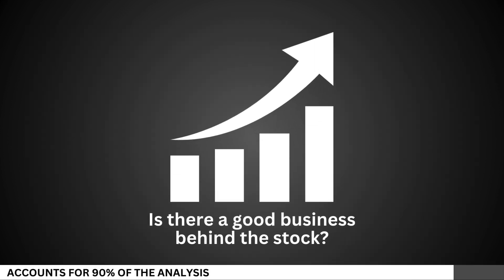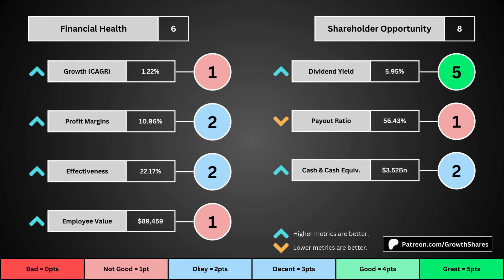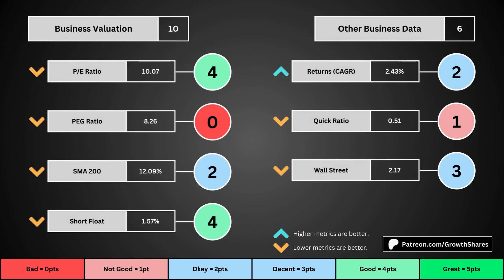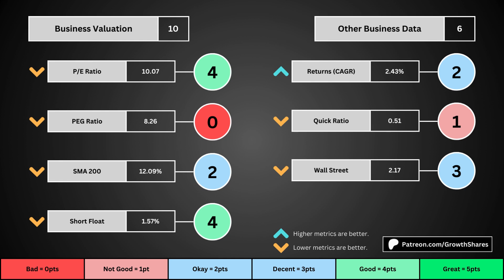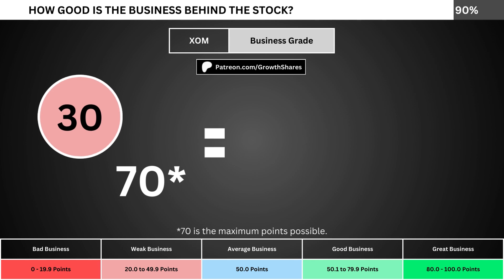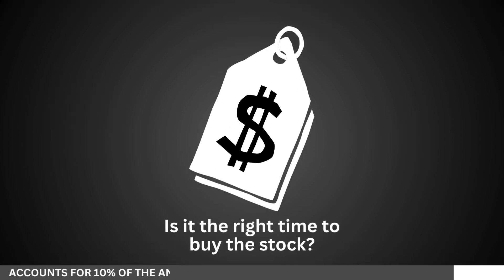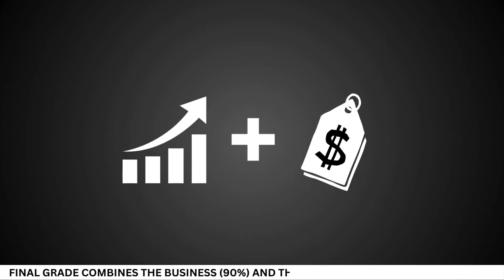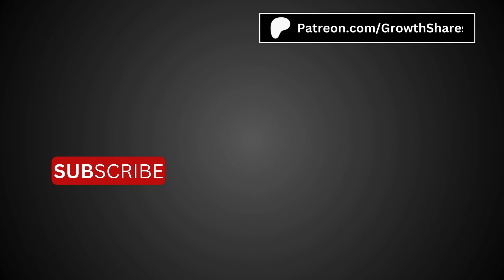Should You Buy AT&T THIS WEEK?! | ATT Stock Analysis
Should you invest in ATTStock right now? The business behind the stock determines 90% of my stock analysis. The other 10% is determined by the stock's fair value price. I then grade the company on a 0 to 100 scale. Are you investing?